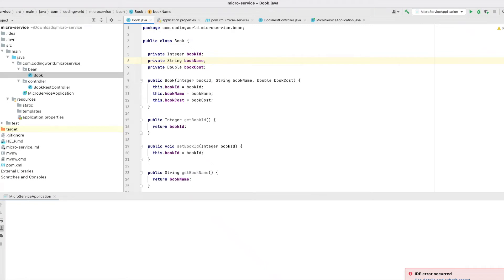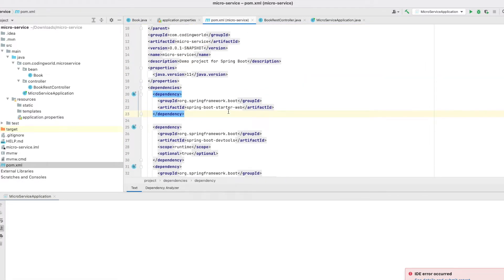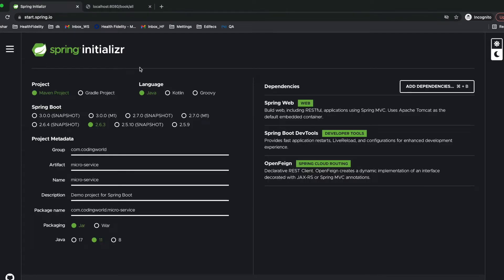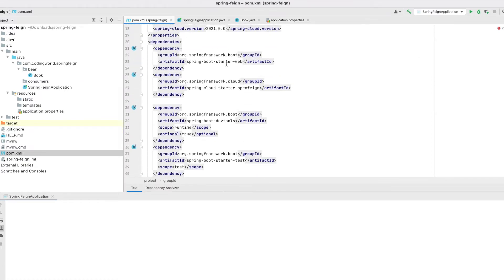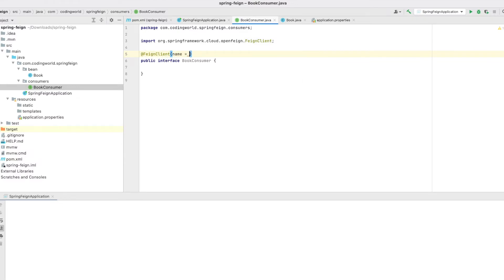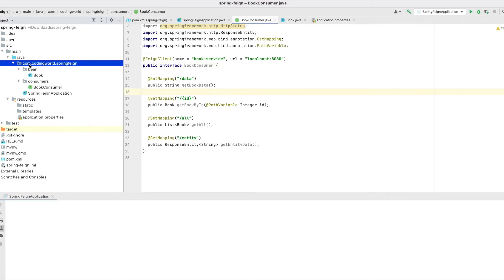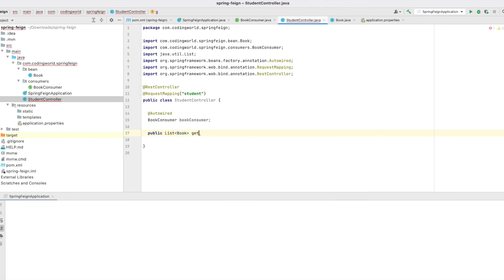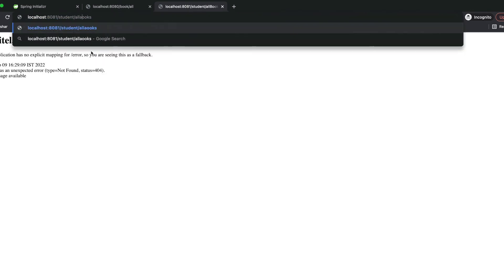Spring boot feign | Springboot consume rest api | Spring cloud tutorial part -2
HI all, in this video I have explained one more spring cloud component which is spring feign. I have created a producer simple book service and its Rest API's has been consumed in Student service using feign client.

Thanks,
Coding World